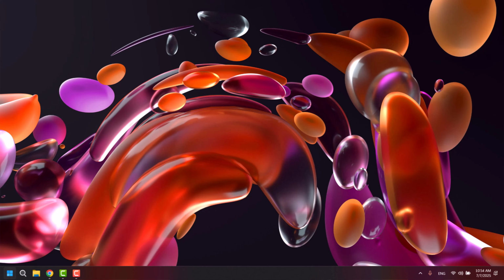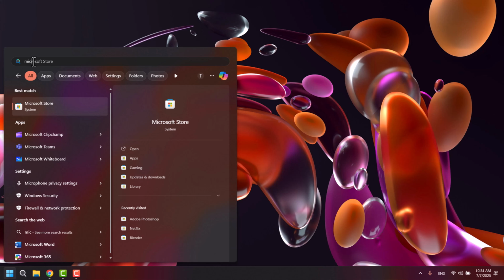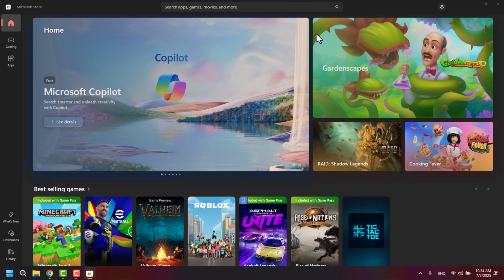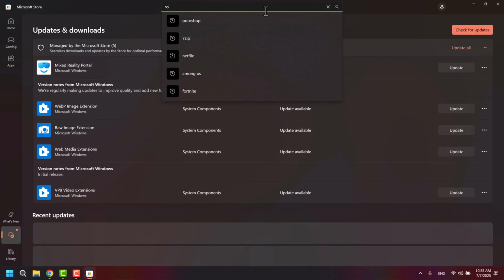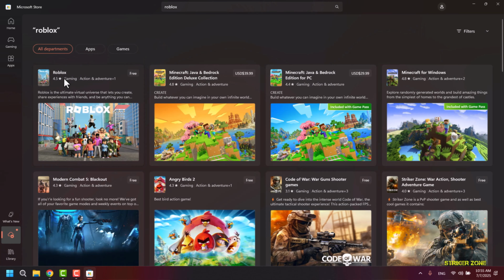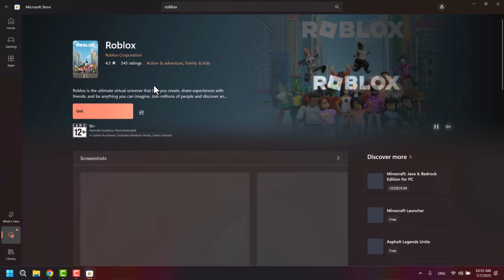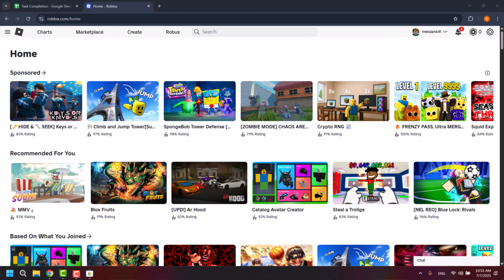How To Update Roblox On PC or Laptop - Step By Step Guide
Updating Roblox on your Windows PC is simple and can be done either through the Microsoft Store or directly from the Roblox website. Keeping Roblox updated ensures smoother gameplay and access to the latest features and bug fixes.

If you installed Roblox via the Microsoft Store, open the Store by searching for it in the Start menu. In the Microsoft Store, use the search bar to look for "Roblox." If an update is available, you’ll see an 'Update' button. Click it to start the update process. Alternatively, go to 'Library' inside the Microsoft Store to check all installed apps and see if Roblox appears under available updates.

If you use the standalone version from roblox.com, you can update the app by simply launching any game. Go to roblox.com in your browser, log in to your account, and click on any game. When you try to play, the Roblox launcher will open and automatically check for updates. If a new version is available, it will install before the game starts.

You can also open the Roblox app directly. If an update is pending, the app will prompt you to install it before continuing.

Timestamps:
0:00 Introduction
0:18 Update Roblox via Microsoft Store
0:52 Update Roblox via roblox.com
1:10 Conclusion